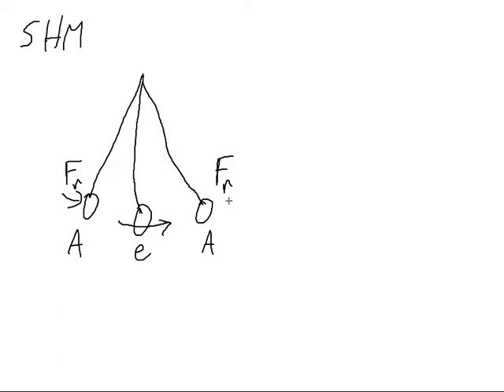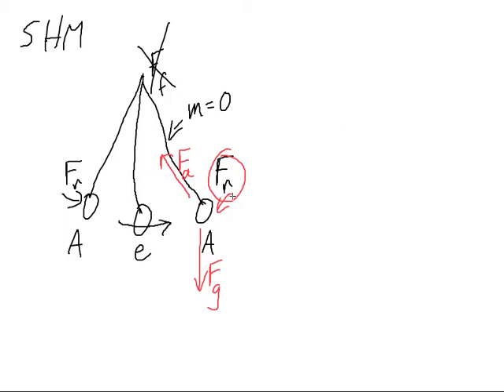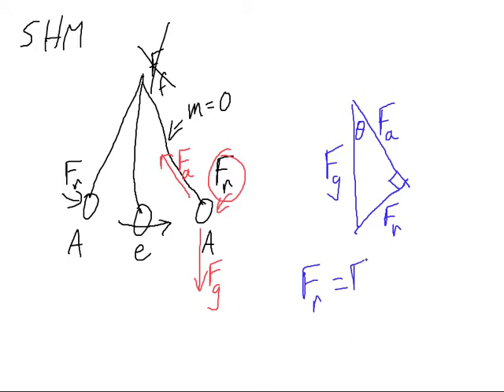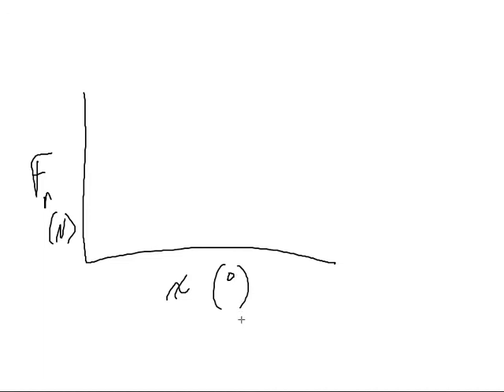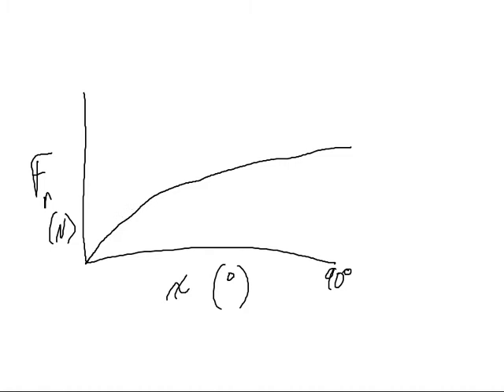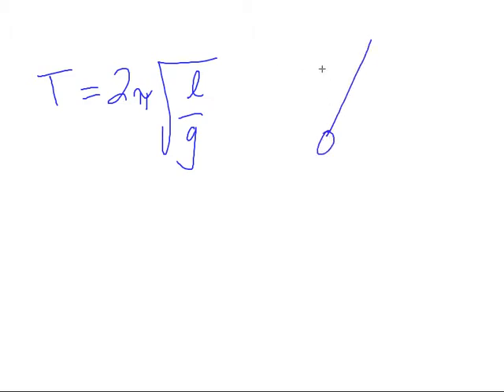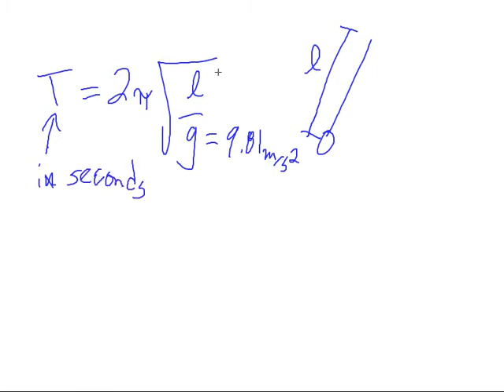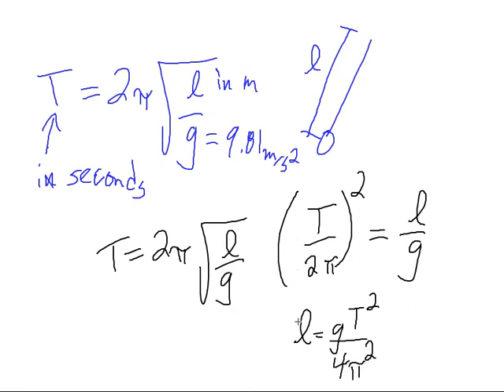Pendulum Motion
pendulum motion for high school Physics